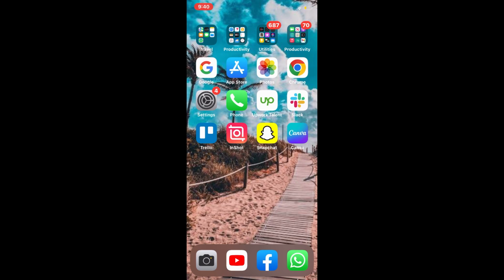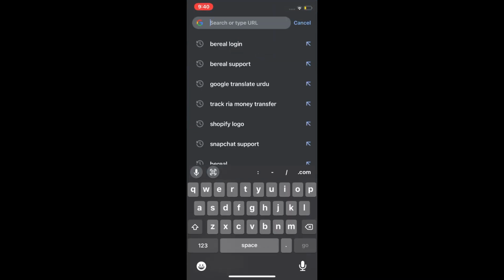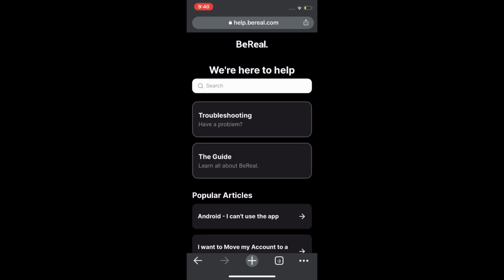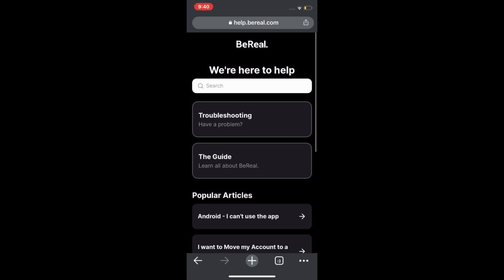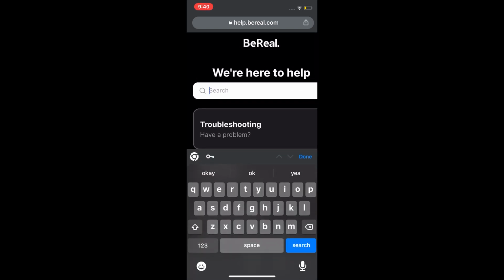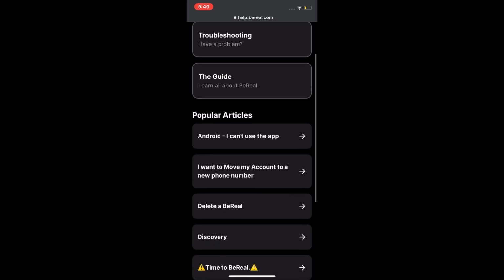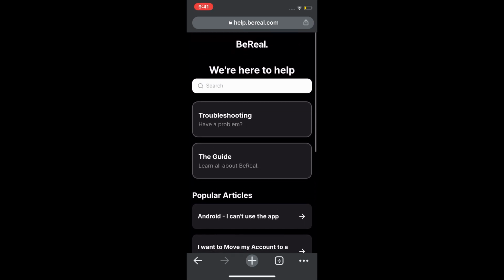How To Find Customer Support Center In Bereal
In this video I'll show you How To Contact Customer Support Center In Bereal. The method is very simple and clearly described in the video. Follow all of the steps & How To Find Access Support Center In Bereal